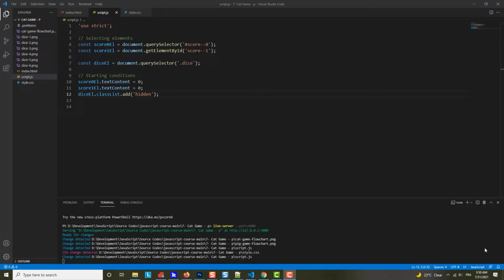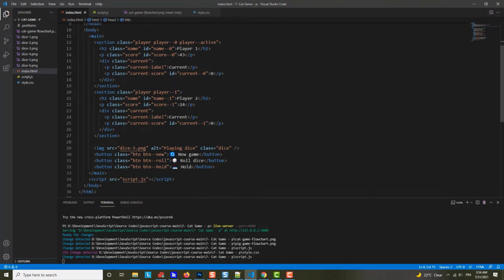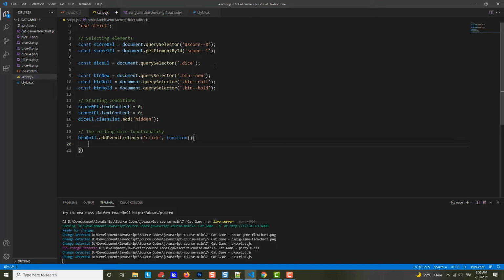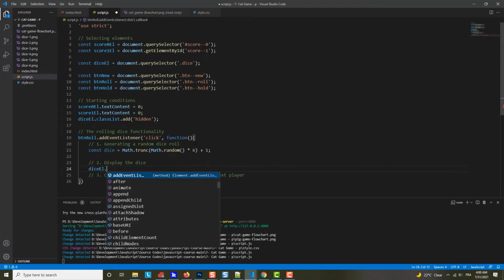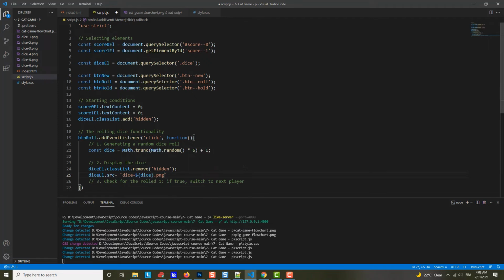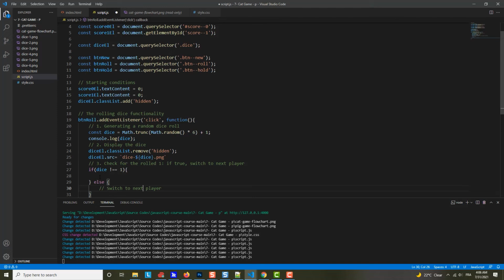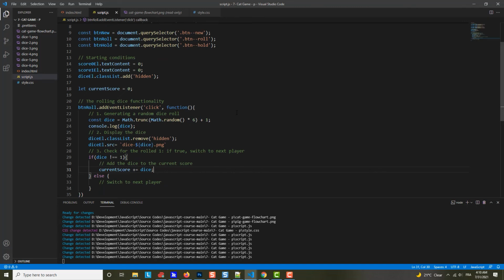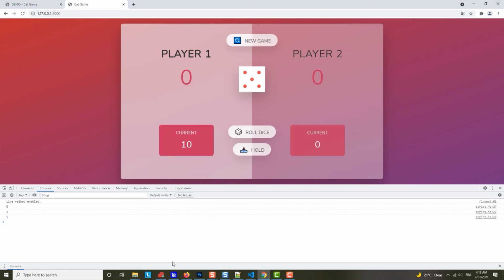57- Implement the Game Roll the dice - The DOM Manipulation In JavaScript - JavaScript Tutorial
57- Implement the Game Part 1 - The DOM Manipulation In JavaScript - JavaScript Tutorial

In this video we will see how to roll the dice and display the rolled number
Also, we will see how to set the source of the image by JavaScript